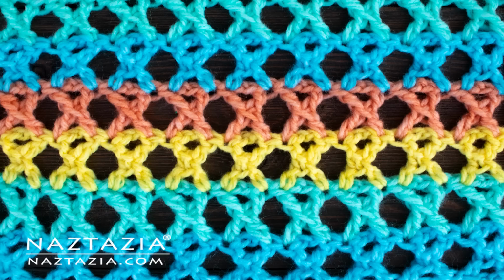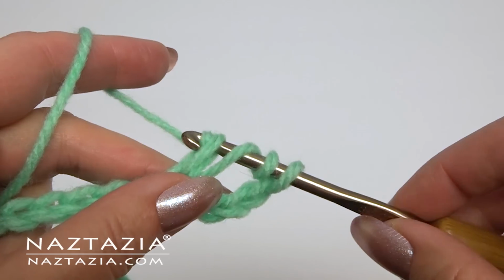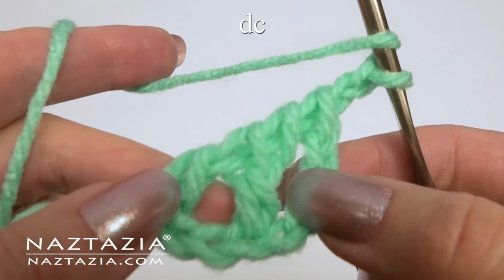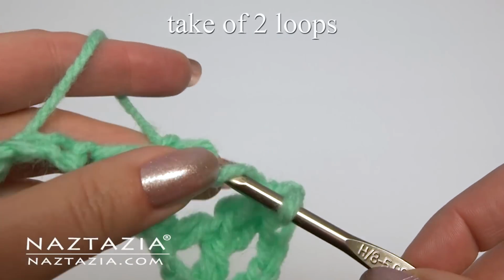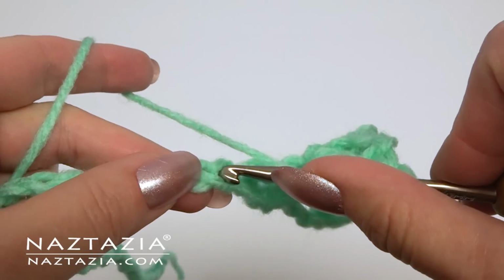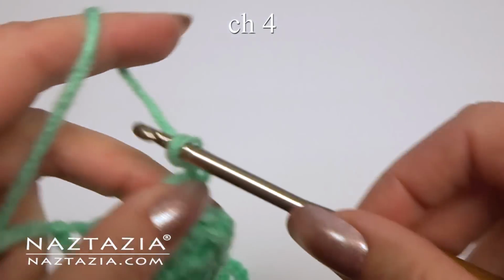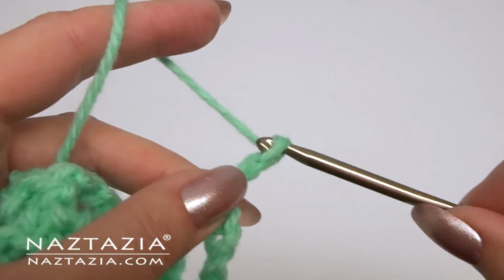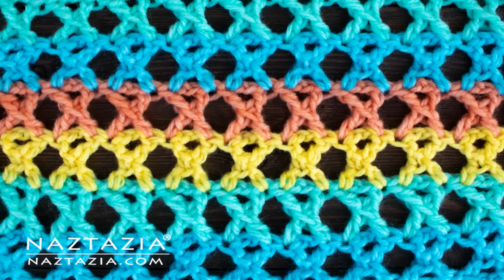HOW to CROCHET CROSSED TREBLE Stitch - Cross Stitch by Naztazia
You can learn How to Crochet the Crossed Treble Stitch in this tutorial video. Hi I'm Donna Wolfe from Naztazia. The crossed treble is a wonderful lacy stitch that works great for a scarf, shawl, skirt, and other clothing.

This stitch would look nice for a very lightweight blanket or for curtains too! To do this stitch pattern, you just need to know how to make a chain, double crochet, and treble crochet. I'm using worsted weight yarn and a size H 5 mm hook, but as always you can use whatever yarn and corresponding hook that you wish.